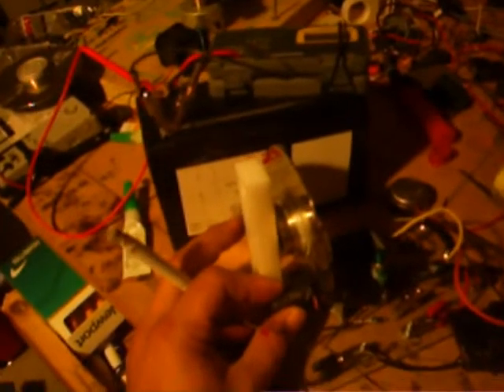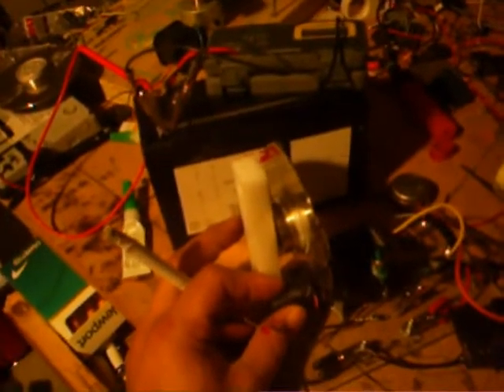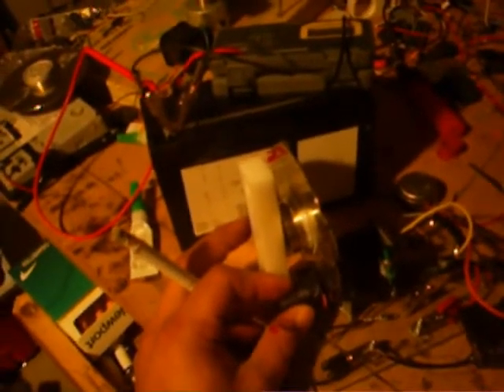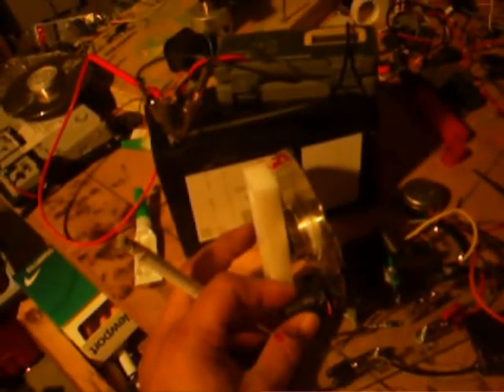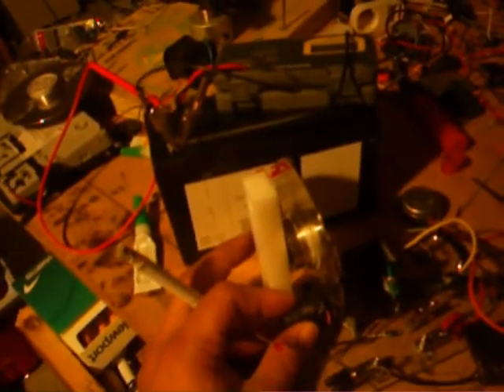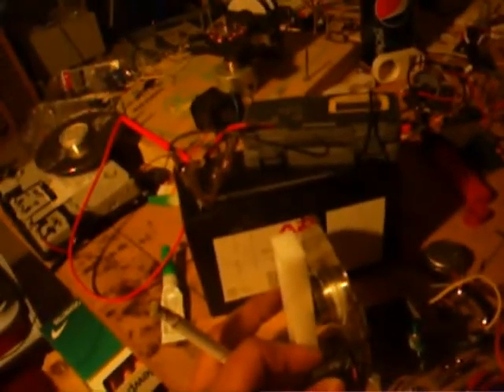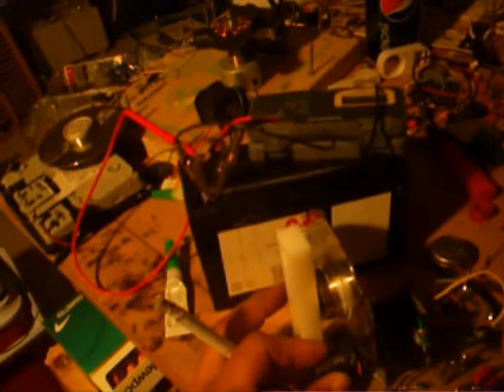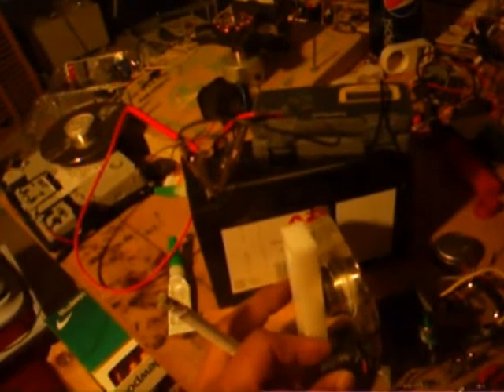Very effective coil/rotor alignment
ok i see now that the core itself is whats doing the work. it is simply a very effective arrangement to use, and i WILL be setting up a larger bedini in this fashion.
however, when dead shorting the pickup coil the rotor slows ALOT almost as if the pickup and run were on the same core.. they are magnetically connected through flux when facing each other.

at the same time, the pickup can be used to steal energy to some degree and still keep the rotor spinning faster than it would without the pickup present...
for this motor i will use it to light some LED's for show at no cost, rather it will provide an enhancement..  without the pickup coil placed like that, the rotor wanted to only spin in one direction because of the friction inside the HD bearings. with it there, the rotor spins both ways very well... also, the induction is greater within the trigger wire now... the pickup helps it generate somehow. so now an even softer spin is needed to start it..